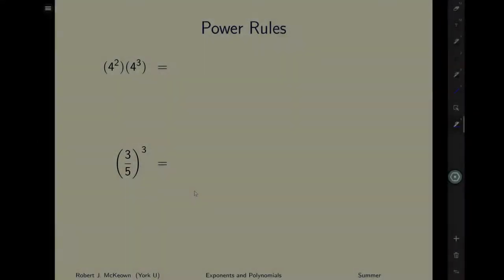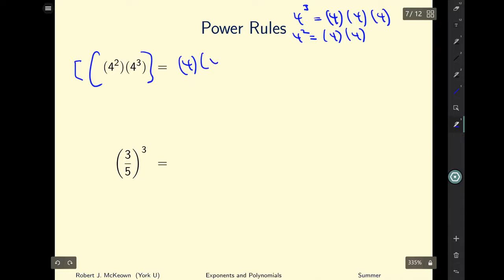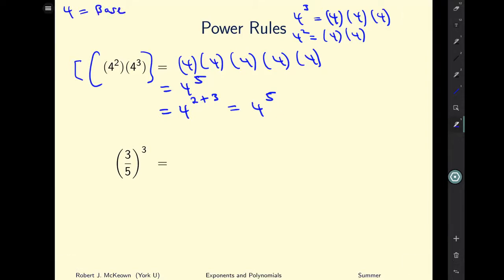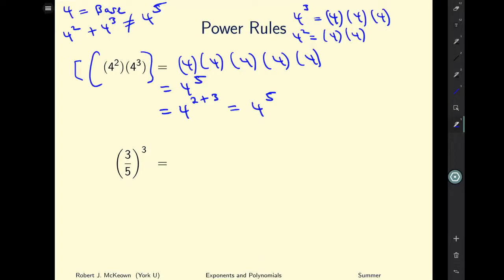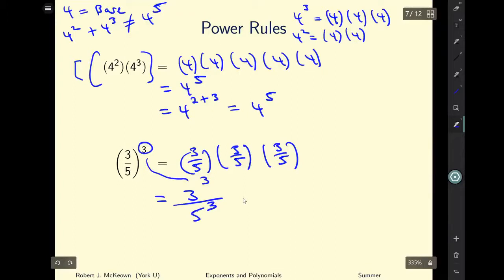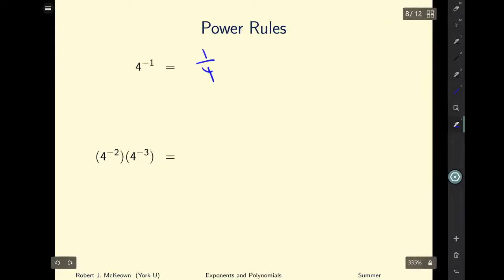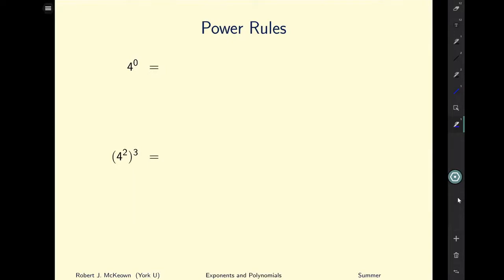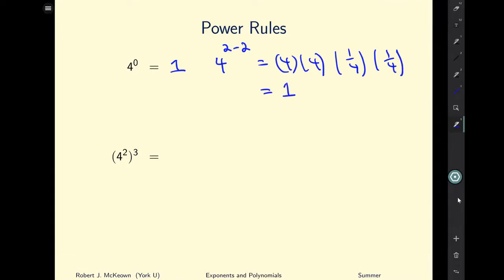Topic 3 - Exponents and Polynomials II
The series of videos is divided into two parts: pre-calculus and calculus. For the precalculus topics, Robert demonstrates solutions on ALEK, an online tutoring software.

Video editing by Zahra Punjani.